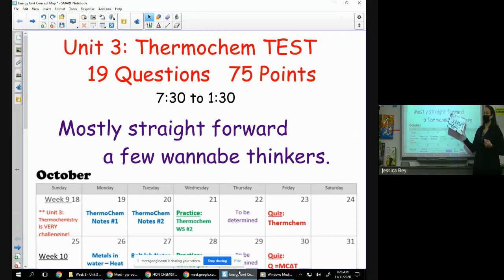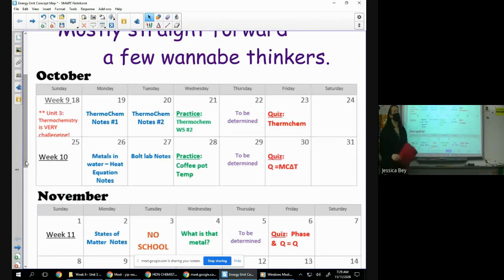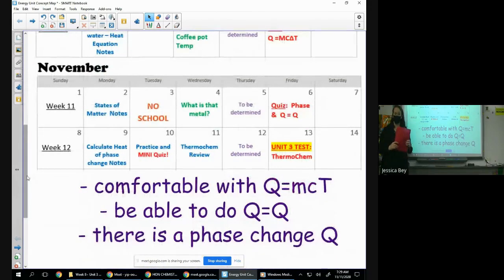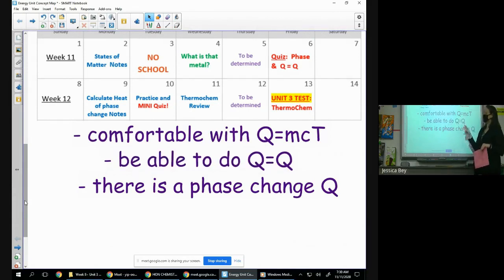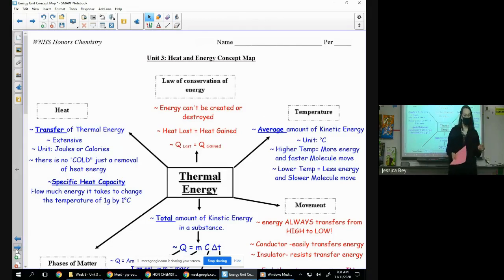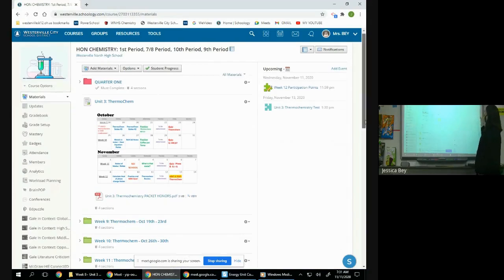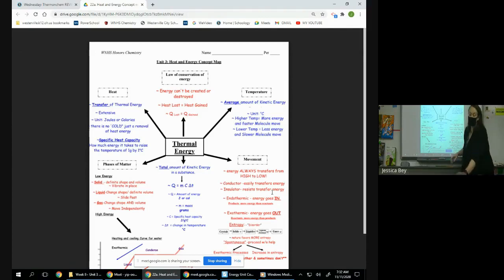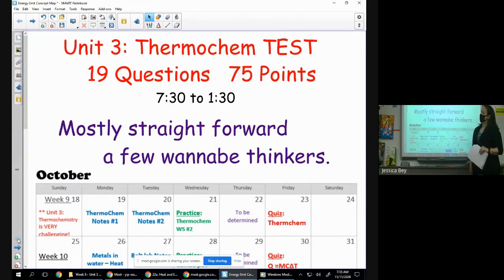HONORS 11.11 TEST REVIEW